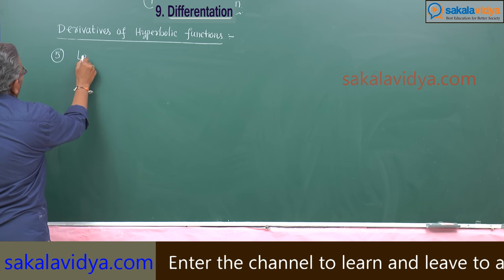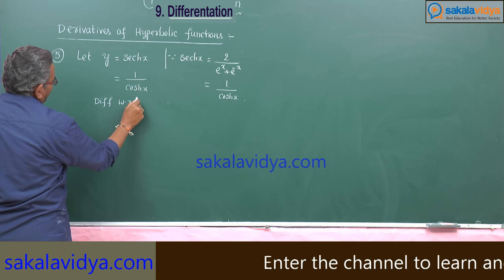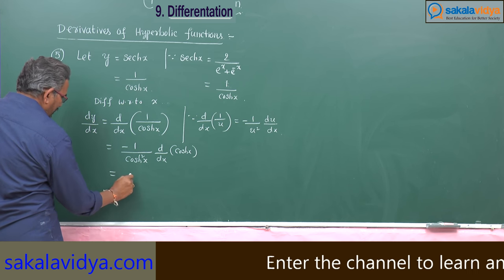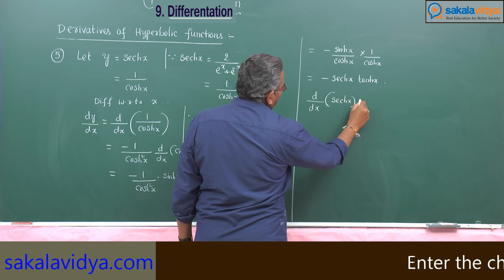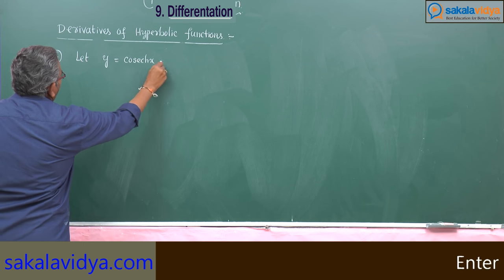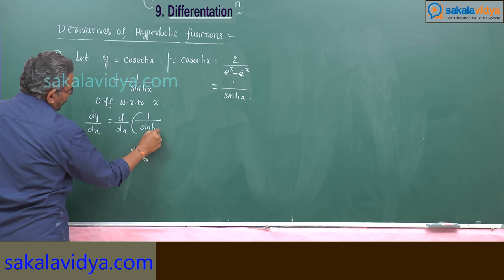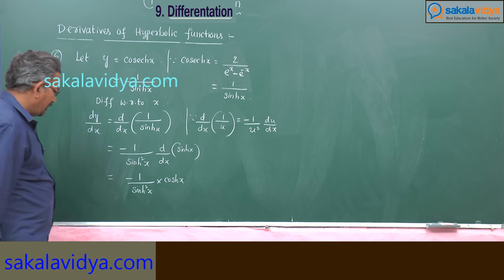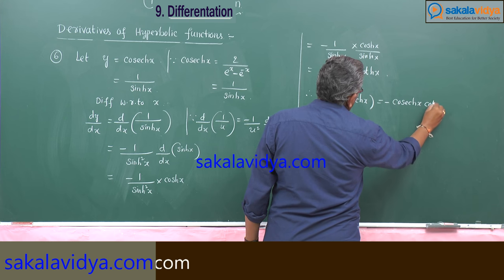DIFFERENTATION INTRODUCTION PART 14 | POLYTECHNIC 1ST YEAR | INTERMEDIATE